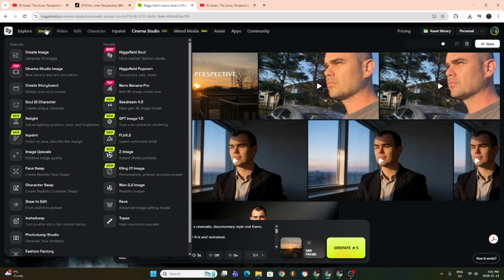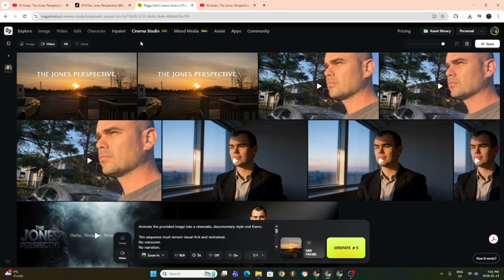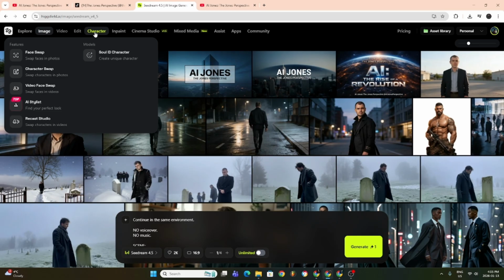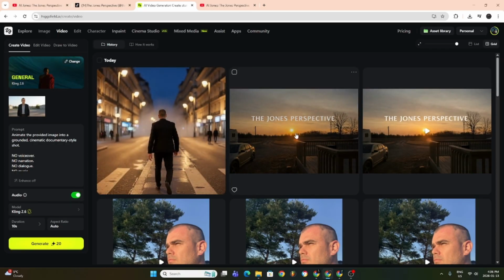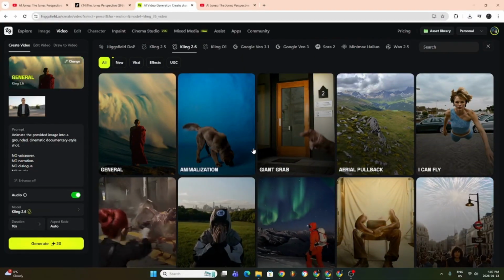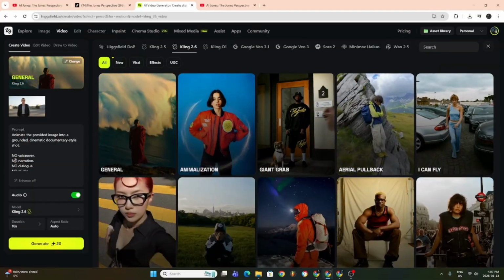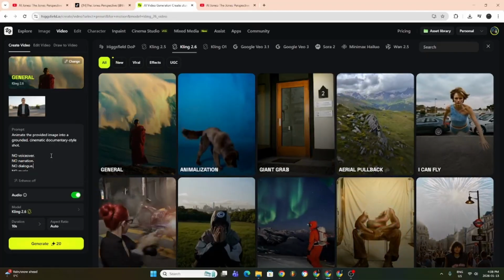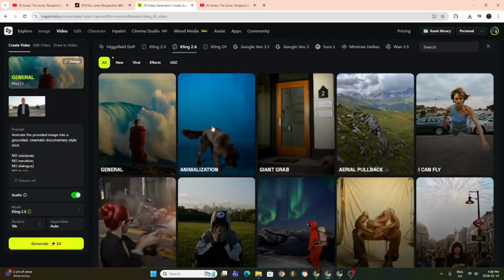Higgsfield AI Tutorial for Beginners (2026) | Create Cinematic AI Videos Fast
Higgsfield AI is changing how creators make cinematic AI videos — and most people don’t know how to use it properly yet.

In this step-by-step Higgsfield AI tutorial, I’ll show you how to:

• Use Higgsfield AI for cinematic video creation
• Generate high-quality AI visuals fast
• Avoid beginner mistakes that ruin output quality
• Create AI videos that actually look professional

This tutorial is beginner-friendly, practical, and focused on real use cases — not hype.

Whether you’re a content creator, filmmaker, marketer, or just exploring AI tools, this video will help you understand how Higgsfield AI works and how to use it effectively.

🎥 No fluff. No fake promises. Just real AI tools explained clearly.